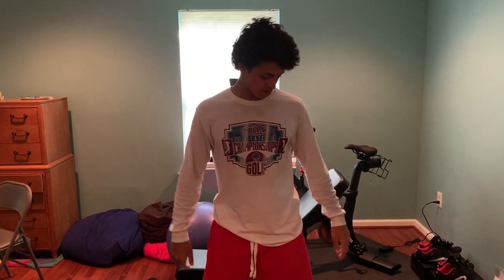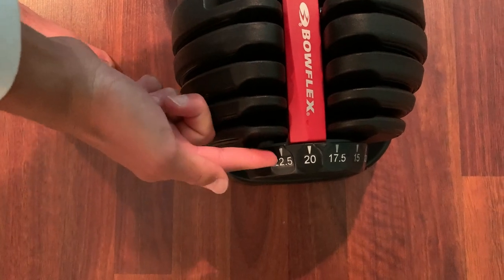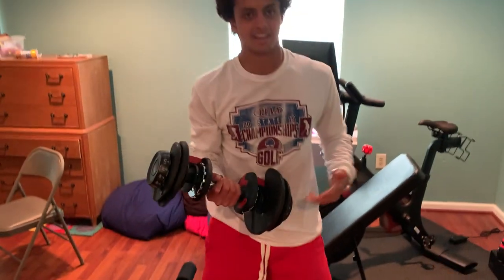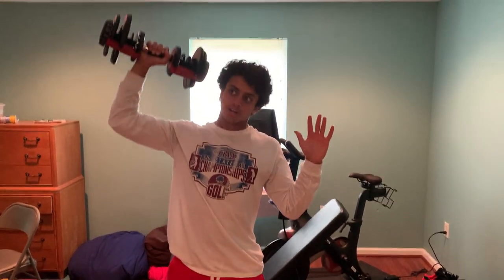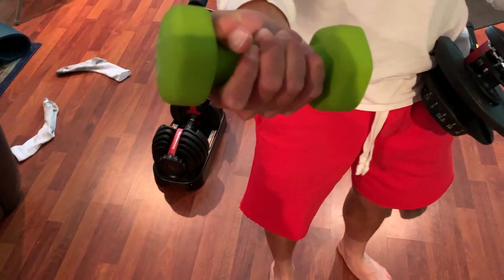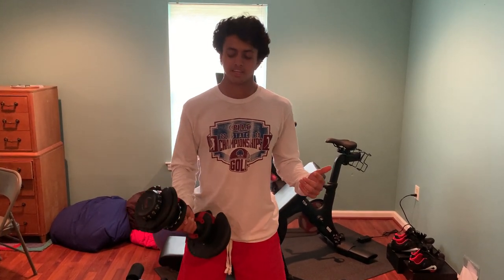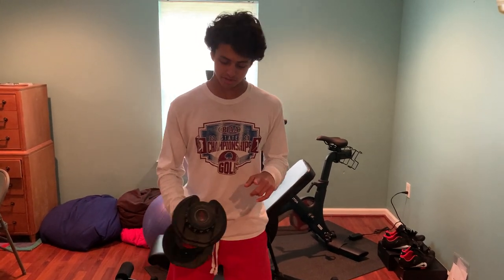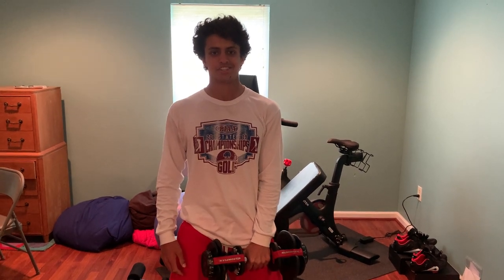I Just Bought the BowFlex Adjustable Dumbbell Review: Worth the Buy? - 3 Minute Review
As promised, here is my review on the Bowflex 550 Adjustable dumbbells. These dumbbells are the hottest new fitness product and I wanted to let you guys know my take on them. (Note)I have no sponsorship from BowFlex, this is my honest opinion.